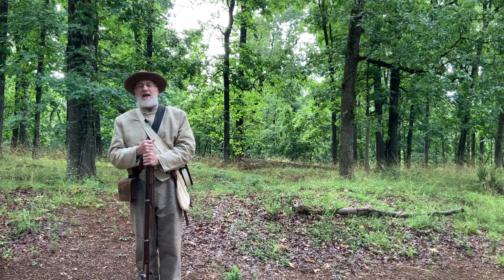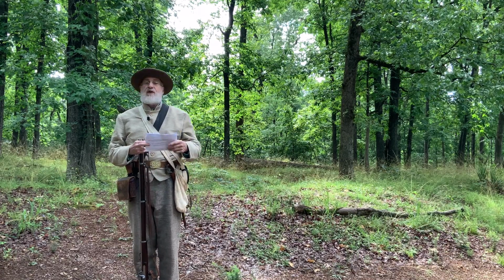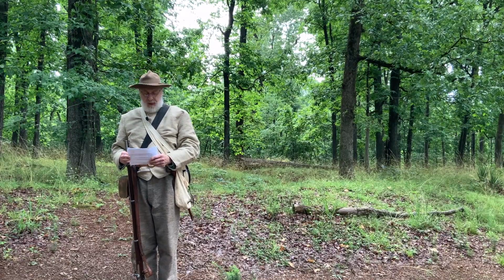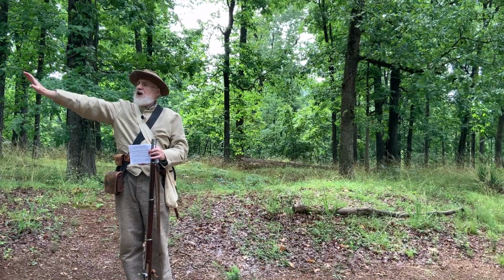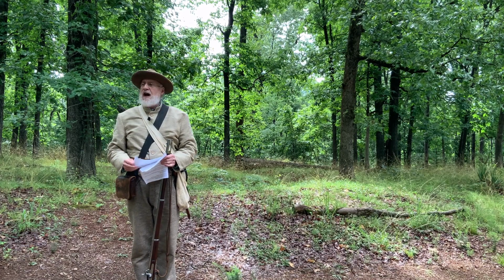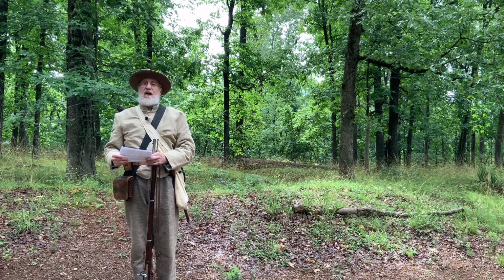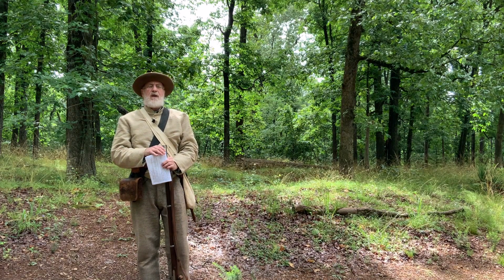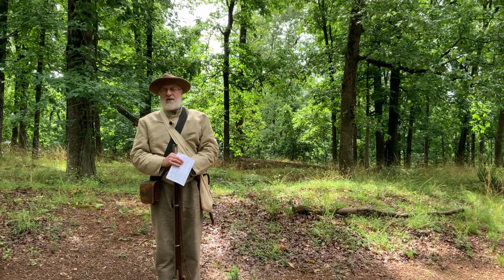Assault Trail: Facing Fearful Odds Pt. 3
Some of the nastiest and heaviest fighting of the Battle of Kennesaw Mountain happens at Cheatham Hill. Specifically, a salient in the Confederate works known as the Dead Angle. Join historian and volunteer Phillip Whiteman as he details the chaos and bravery of the men that fought there on June 27th, 1864.

This video highlights Kennesaw Mountain National Battlefield Park Driving Tour Stop #5:Cheatham Hill.